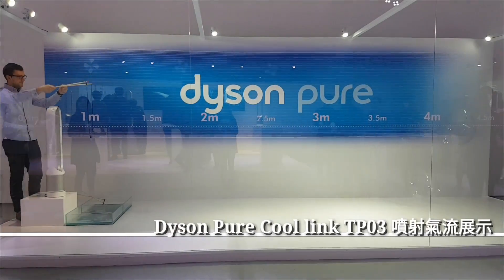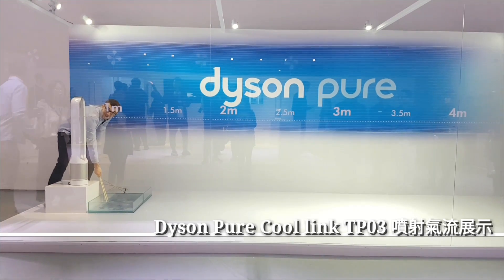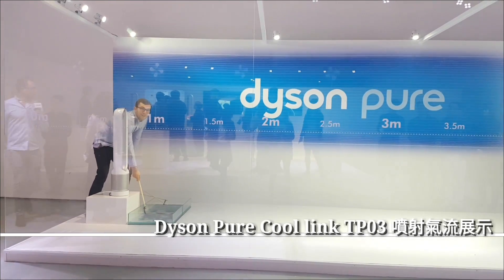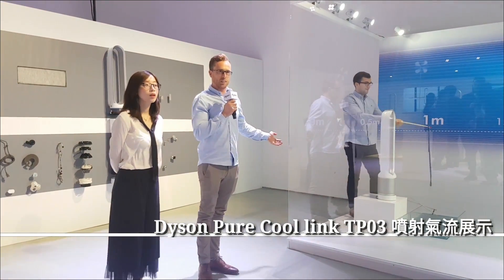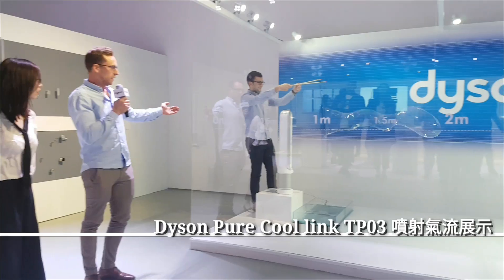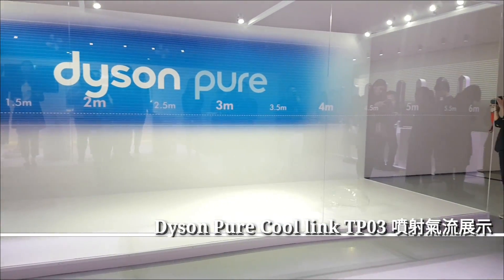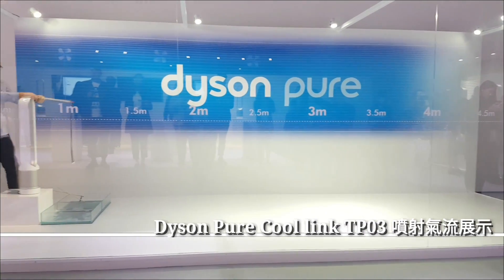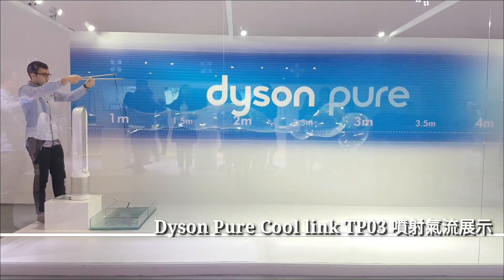Dyson Pure Cool Link TP03 噴射氣流展示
【北京直擊】改善甲醛危機 Dyson Pure Cool Link二合一涼風空氣清淨機（TP03）
原文傳送門：